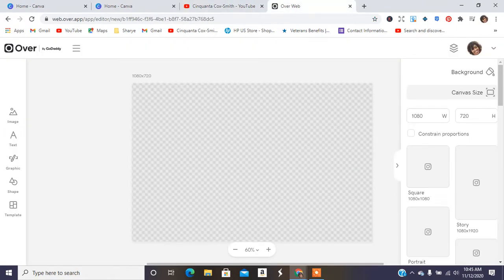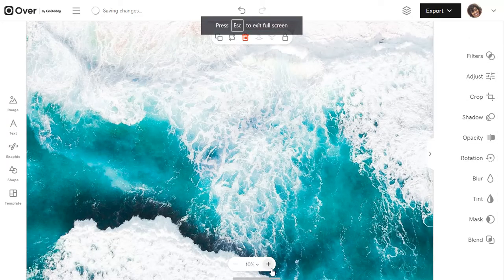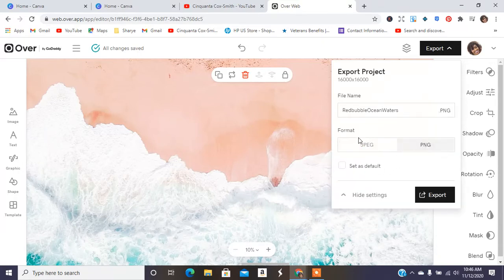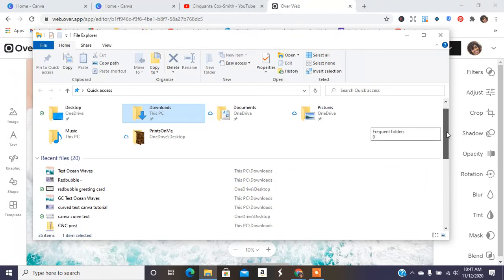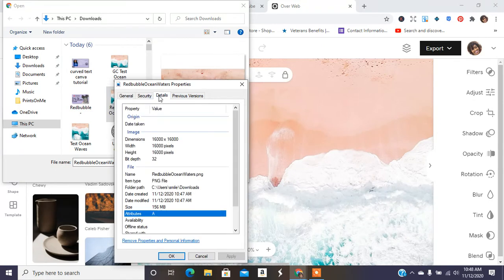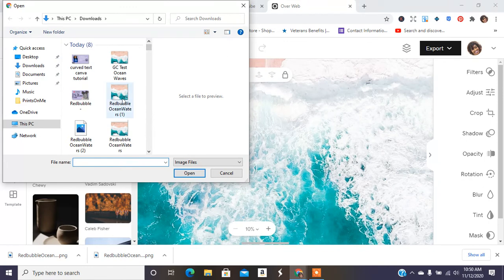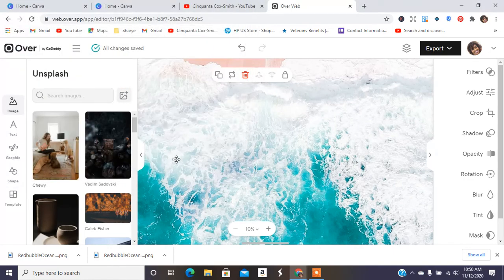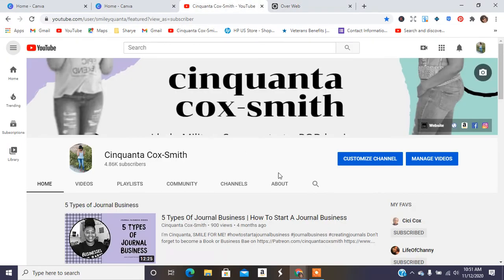Made With Over Image Design / Sizing for Redbubble & Society 6 | Sizing for Print On Demand